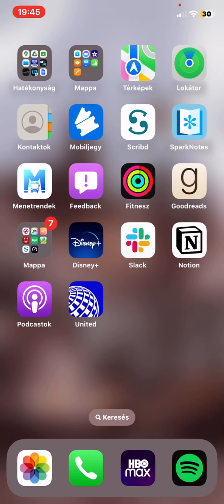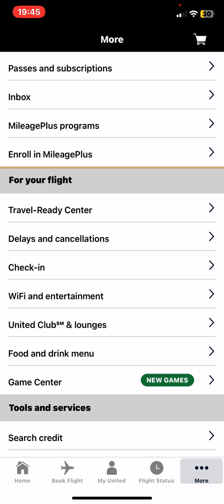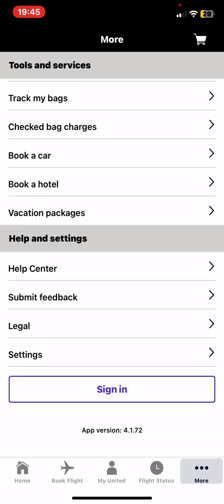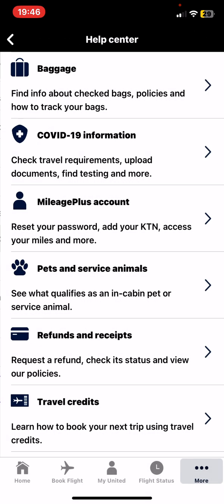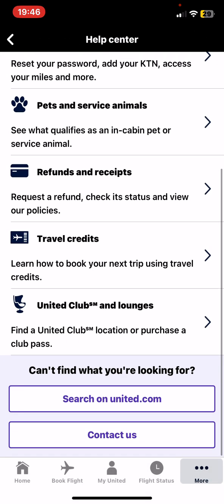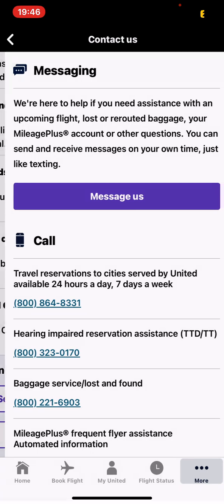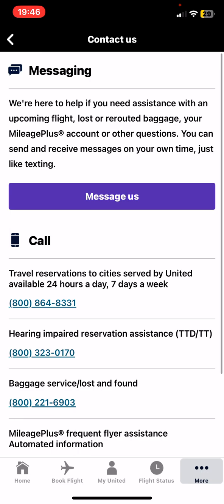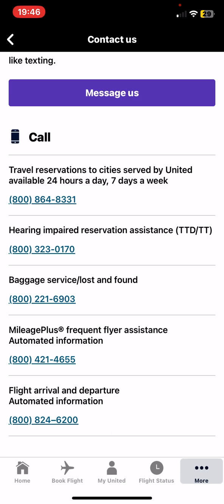Where to contact the customer service in United Airlines?